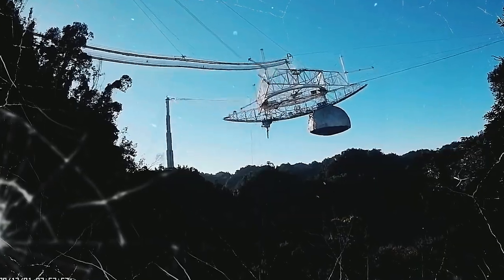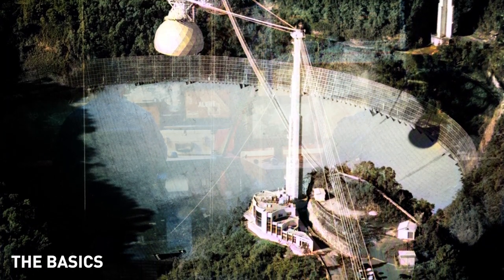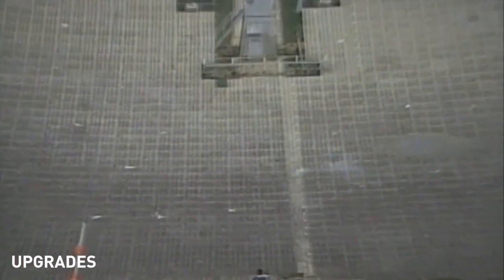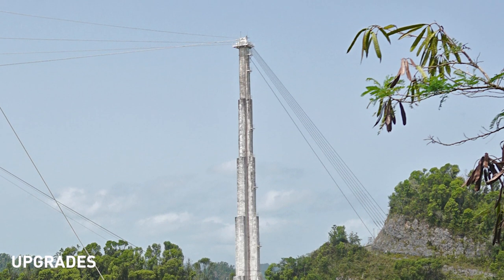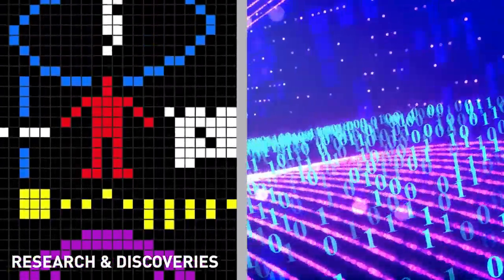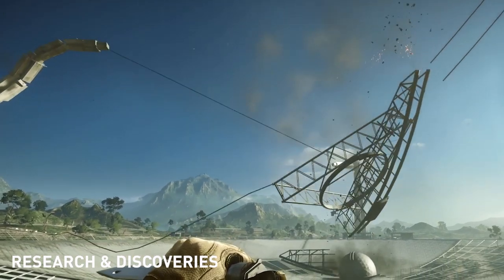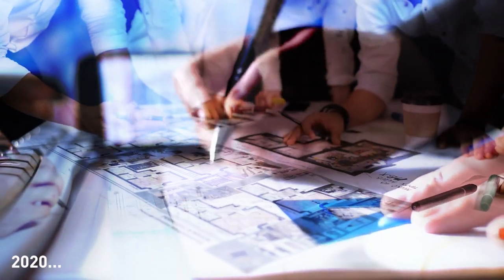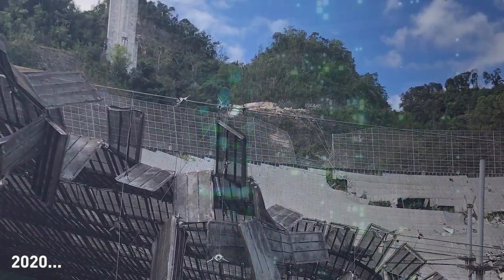THE ARECIBO OBSERVATORY | What happened to this giant observatory in Puerto Rico ?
Today we are going to the mountains of Puerto Rico to explore one of the most iconic telescope observatories in the world. What happened here ? Let’s find out !

The Arecibo Observatory, also known as the National Astronomy and Ionosphere Center (NAIC) and formerly known as the Arecibo Ionospheric Observatory is owned by the US National Science Foundation, it is located in Barrio Esperanza, Arecibo, Puerto Rico.

The observatory's main instrument was this Telescope, a 305 m (1,000 ft) spherical reflector dish built into a natural sinkhole, with a cable-mount steerable receiver and several radar transmitters for emitting signals mounted 150 m (492 ft) above the dish. The complex took up a total of 118 acres in the mountains.

The design and construction phase for the observatory began in 1960. Three years later, on November 1st, 1963, the observatory officially opened. In 1969, the National Science Foundation assumed oversight of the structure from the Department of Defense.

Hmmmmmmmm. What was the department of defense doing here for 6 years ?

UPGRADES |

The telescope and dish were upgraded several times, following the facility's oversight from the DoD to the National Science Foundation on October 1, 1969, and subsequent renaming of the AIO to the National Astronomy and Ionosphere Center (NAIC) in September 1971.

Originally, the surface of the dish consisted of half- inch galvanized wire mesh laid directly on the support cables. In 1973, a high-precision surface consisting of 38,000 individually adjustable aluminum panels replaced it. This changed the maximum operating frequency ten fold. From 500MHz to 5000MHz.

The biggest upgrade to the observatory came in 1997. When a new kind of reflector system was installed, which allowed for the installation of better receivers. After it was all said and done, the Arecibo Observatory was the most flexible and covered the most megahertz range in the world.

It didn’t come easily though, the additional instrumentation added 270 tons of weight to the platform, which prompted the addition of six support cables, two for each tower.

The Astronomical Sciences and Atmospheric Sciences divisions of the NSF had financially supported Arecibo since its completion in the 1970s, with incremental support by NASA, for operating the planetary radar. Between 2001 and 2006, NASA decreased, then eliminated, its support of the planetary radar.

A November 2006 report by the Astronomical Sciences division recommended substantially decreased astronomy funding for the Arecibo Observatory, from US$10.5 million in 2007 to US$4.0 million in 2011. The report further stated that if other sources of funding could not be found, closure of the Observatory was recommended.

RESEARCH AND DISCOVERIES |

Since its inception, the Arecibo Observatory has been instrumental in a lot of ways.

Scientists used it to determine the actual rotation period of Mercury. It wasn’t 88 days, as formerly thought, but only 59 days.

In 1968, they discovered the periodicity of the Crab Pulsar, which was the first solid evidence that neutron stars exist.

In 1974, another team discovered the first binary pulsar, an accomplishment for which they received the Nobel Prize in Physics.

In the same year, scientists sent out the Arecibo Message. Which was an attempt to communicate with potential extraterrestrial life, it was transmitted from the radio telescope toward the globular cluster Messier 13, about 25,000 light-years away. The 1,679 bit pattern of 1s and 0s defined a 23 by 73 pixel bitmap image that included numbers, stick figures, chemical formulas and a crude image of the telescope.

In 1980, Arecibo made the first radar observation of a comet, and in 1989, the observatory directly imaged an asteroid for the first time in history.

It also led to the discovery of the first exoplanets. Which was a pretty big damn deal if you ask me.
Not to mention that the Department of Defense did eventually figure out a use for the observatory as well. It aided in locating Soviet radar installations by detecting their signals bouncing off the Moon. Seriously, what the fuuuuuuuuu

In popular culture, perhaps because it is an absolutely incredible and eye catching structure, the telescope was featured in many movies, like GoldenEye, Species, and Contact.

AND I KNOW, you have been waiting, you , yeah you, for me to mention the Battlefield 4 map. Strangely enough the physics of the game are pretty damn close to what actually happened.

2020 |
What now ? |